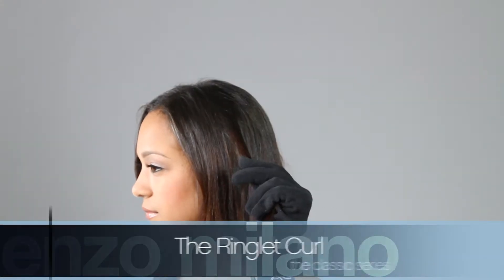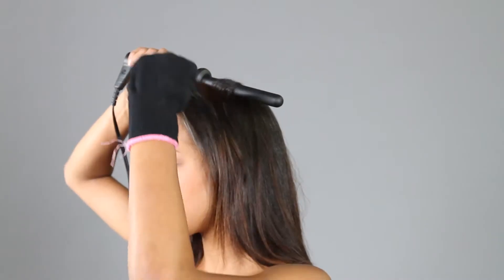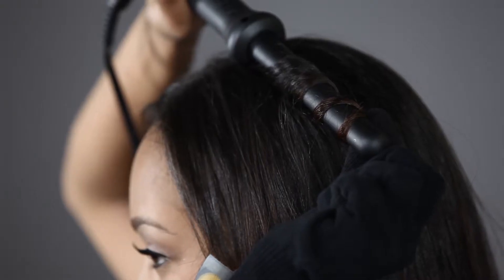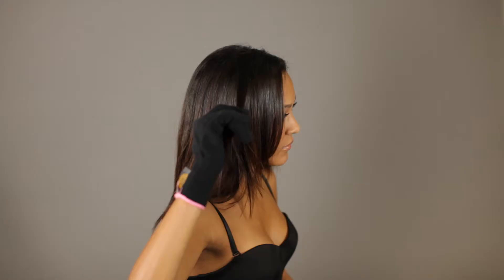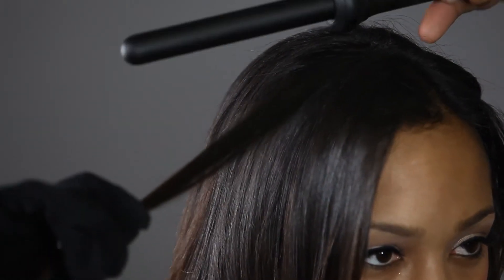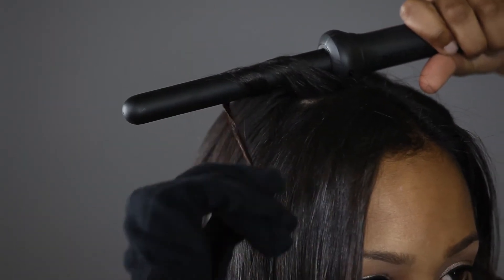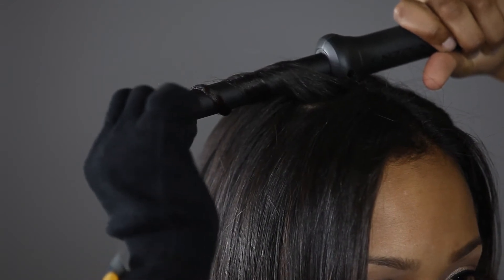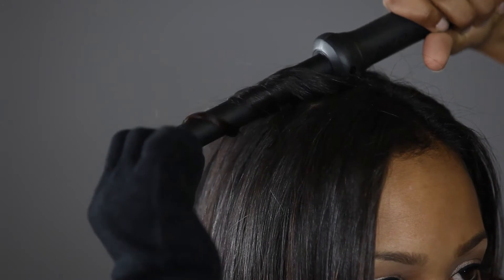Enzo Milano | Classic Series Curling Iron | Ringlet Curl (consumer)